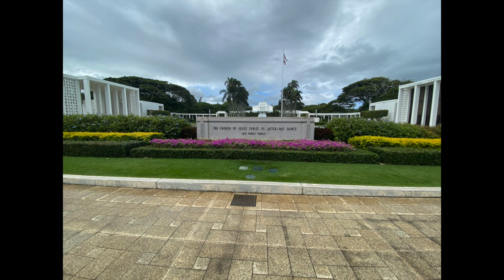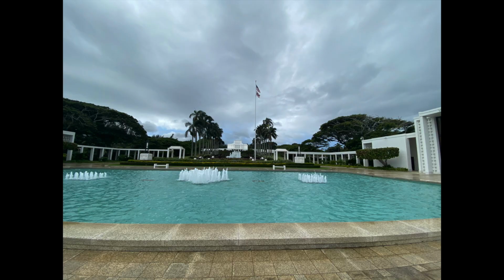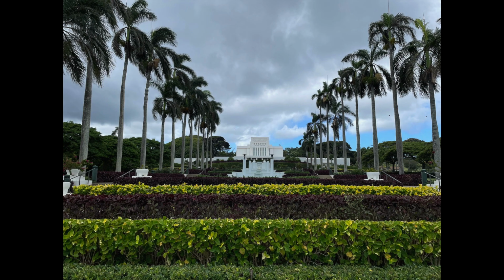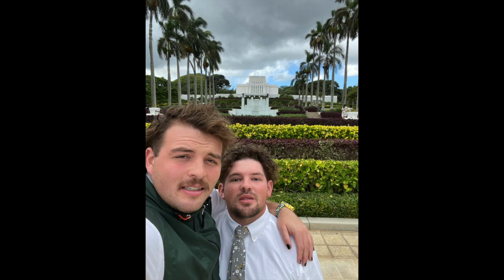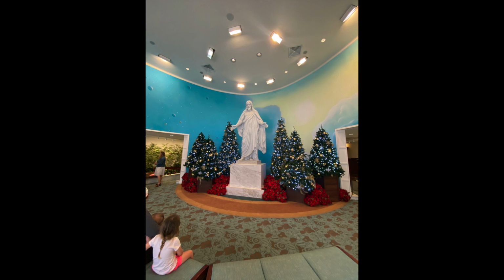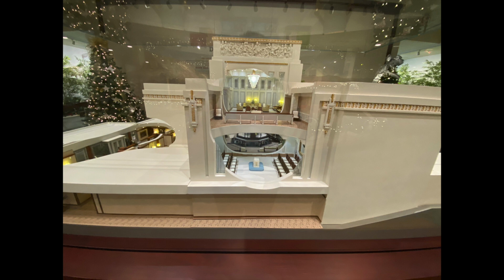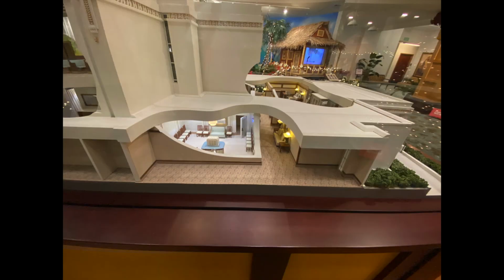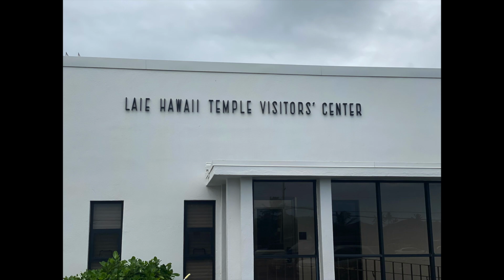Laie Hawaii Temple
Located on the North Eastern side of Oahu, it is about a 1/2 mile from the ocean.